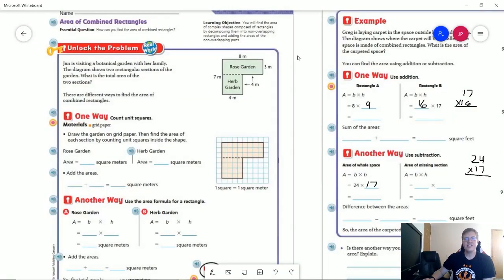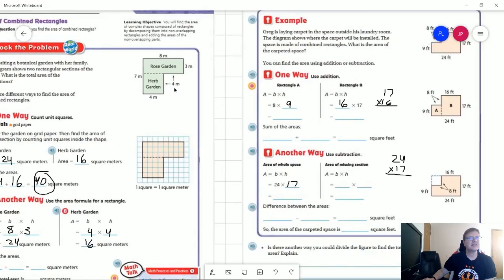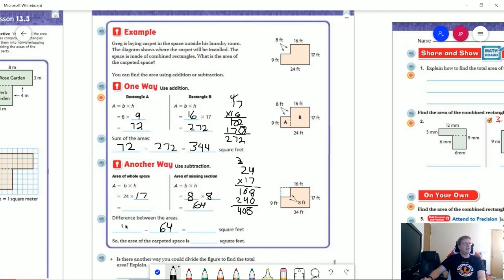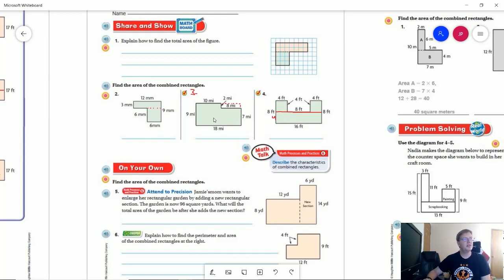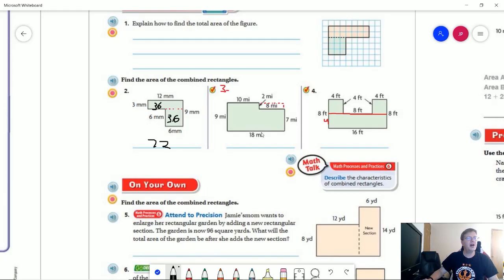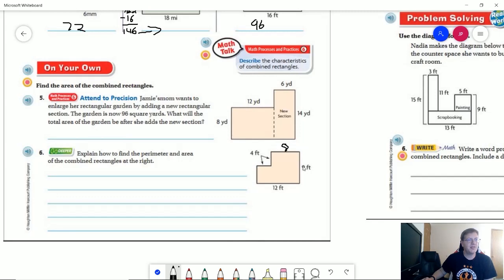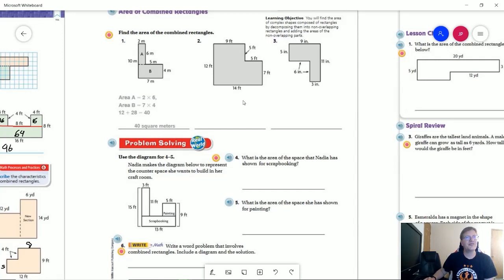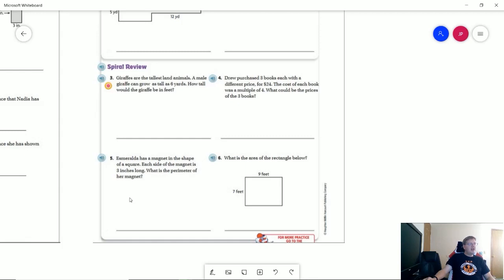4th Grade Go Math Lesson 13.3